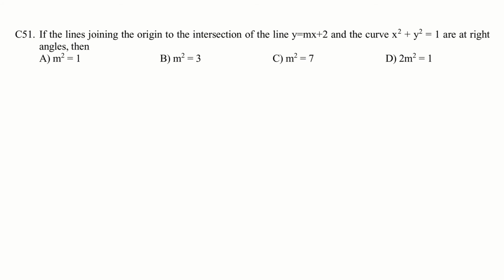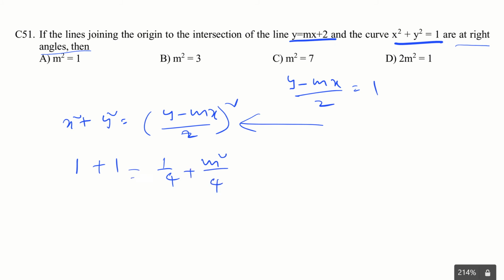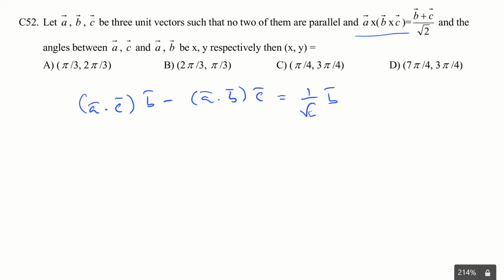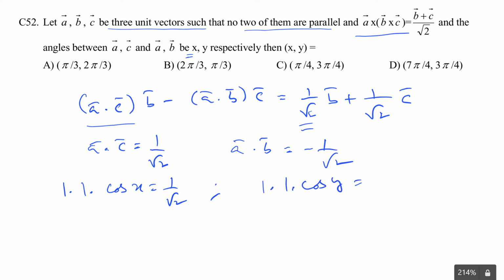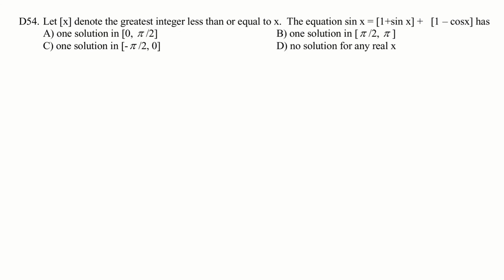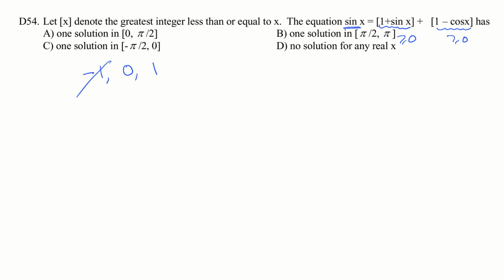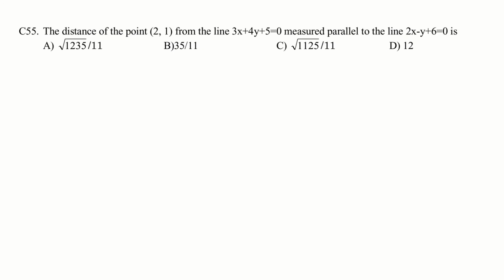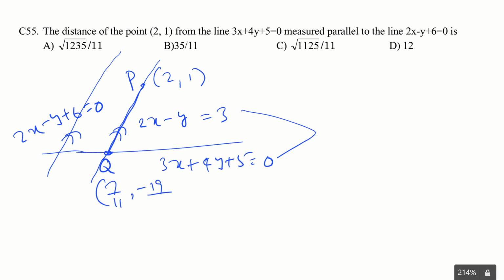Test290620 Q51 55